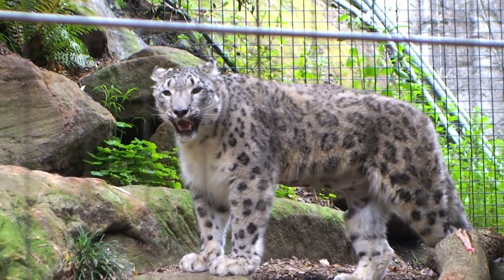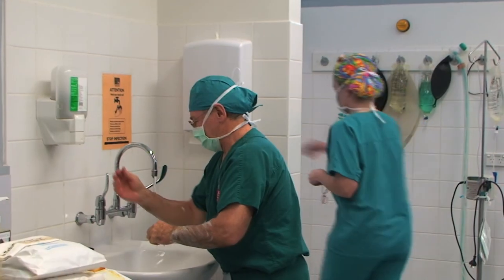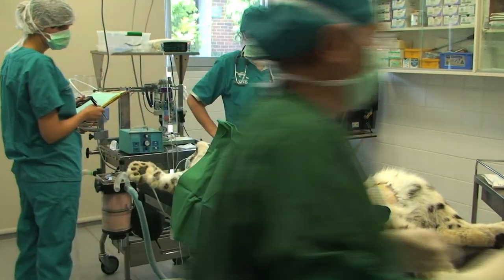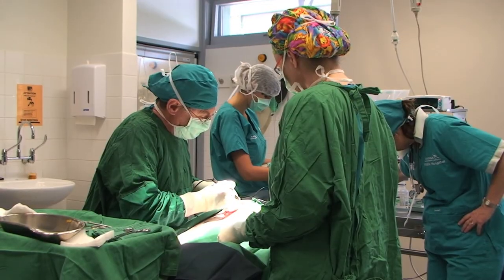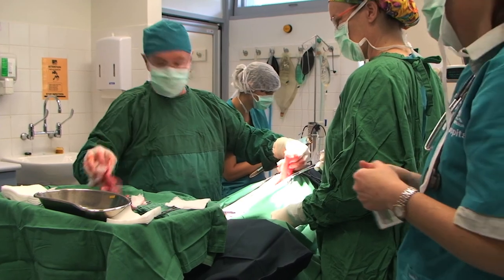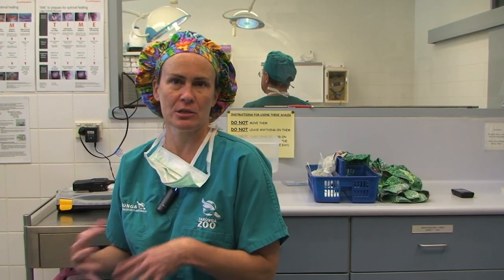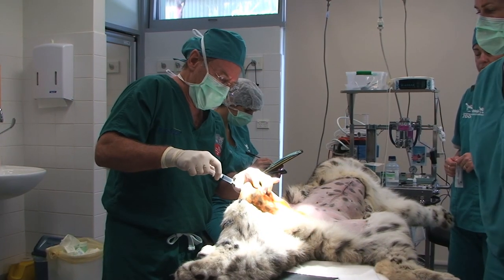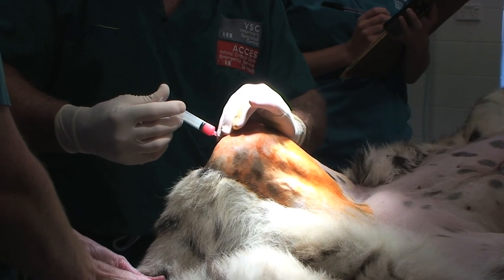Stem Cell Therapy for a Snow Leopard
Taronga Zoo used fat-derived stem cell therapy on a Snow Leopard's arthritic knee, becoming the first zoo in Australia to use this cutting edge technology on a big cat.